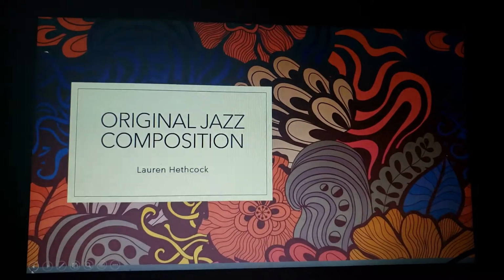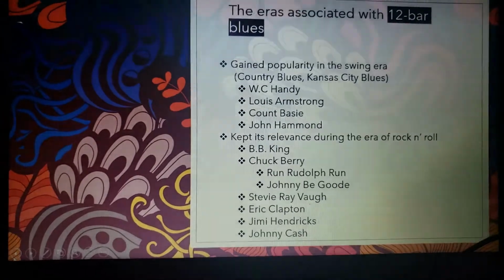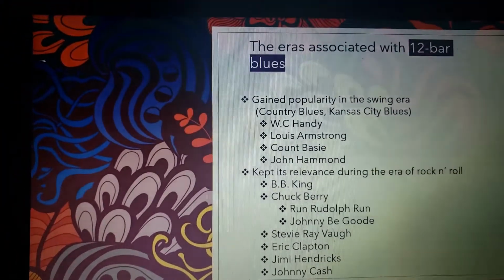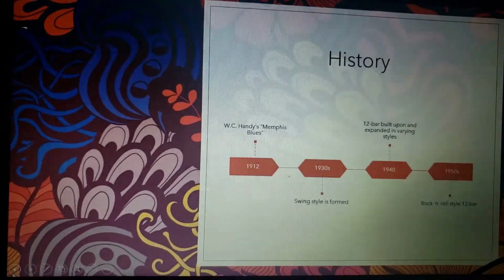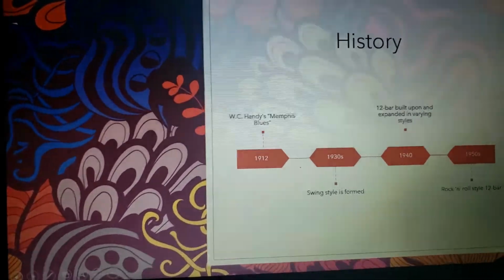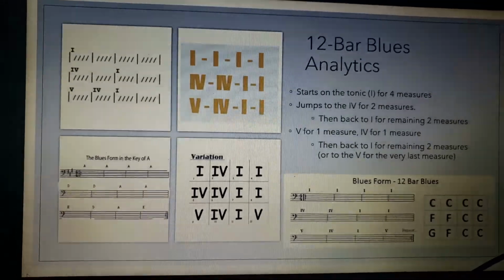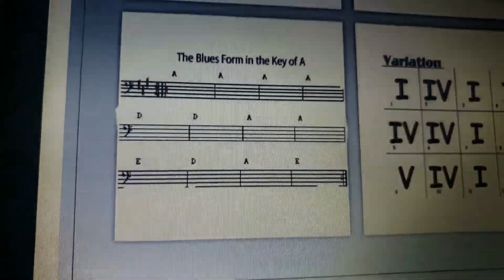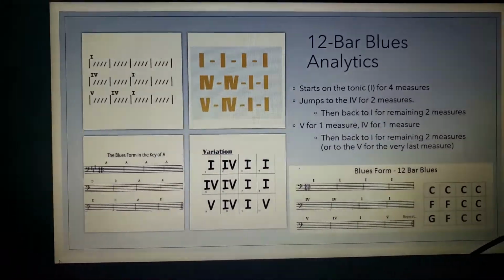Musical Composition project